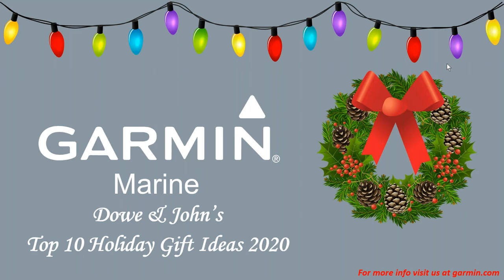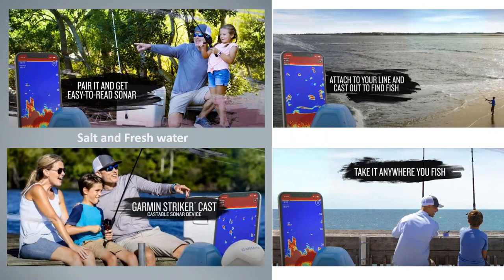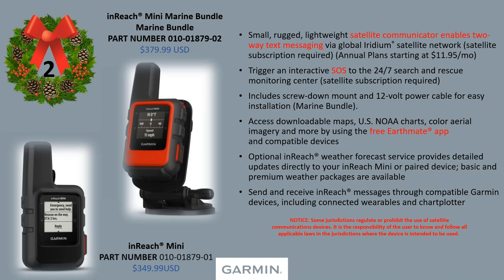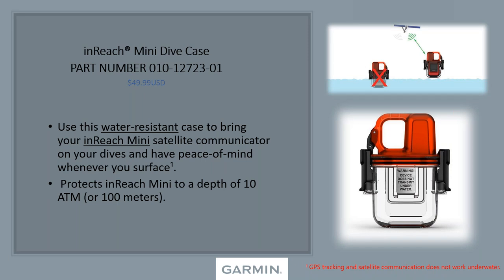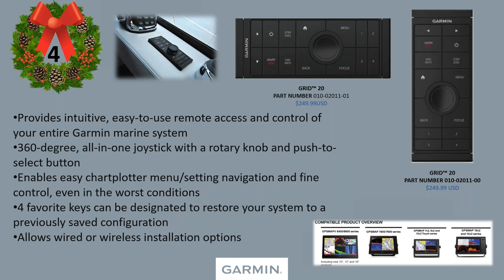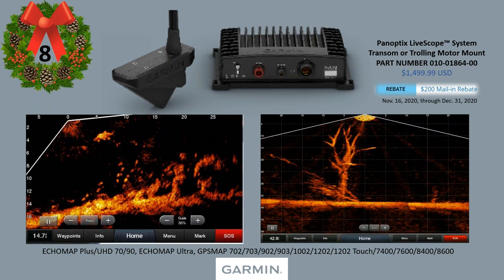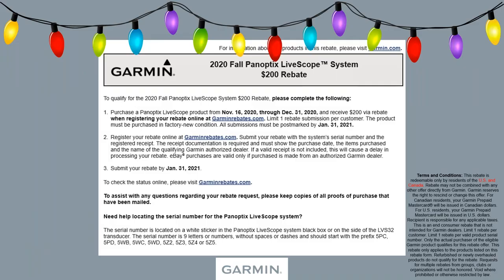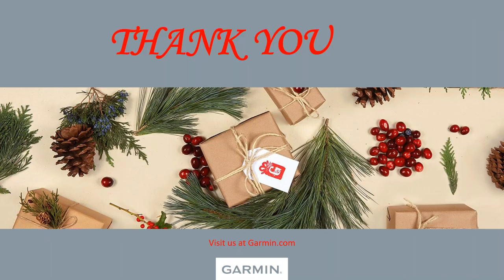Garmin Marine Webinars: Holiday Gift Ideas from Dowe and John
It’s that time of year again — holiday gift-giving time. Learn all about our must-have gifts for those on your list who love spending time on the water.